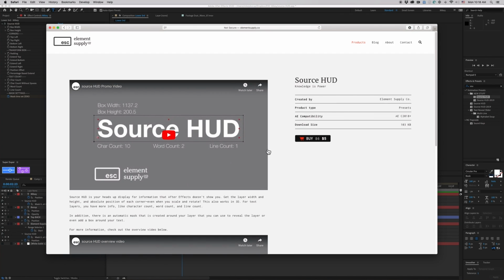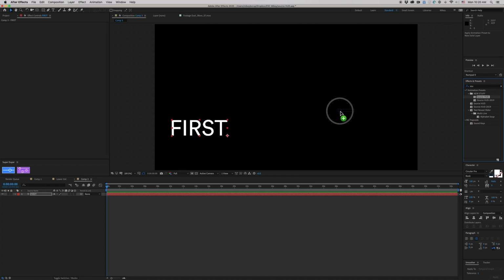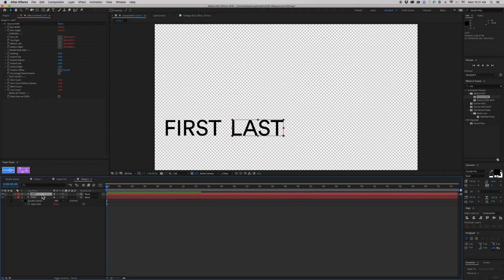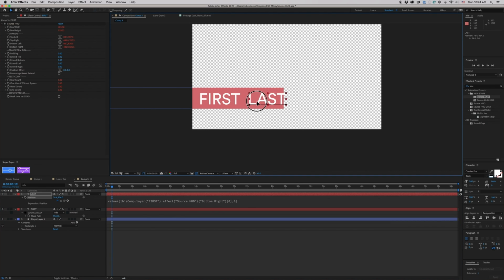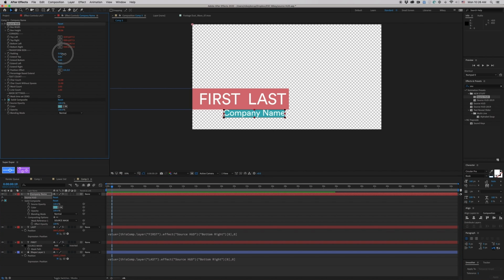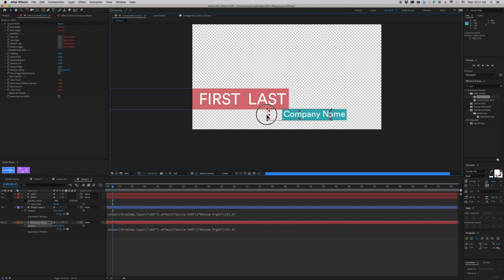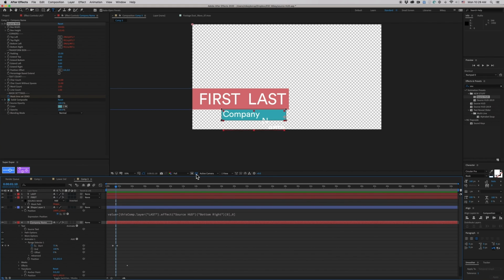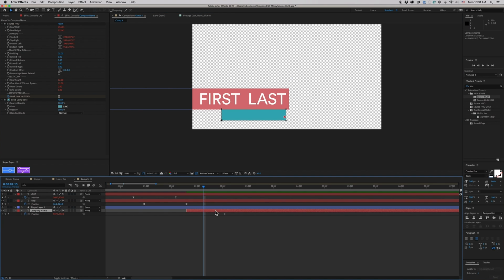Dynamic Lower 3rds using Source HUD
Quickly make a dynamic lower 3rd, using the new Source HUD utility